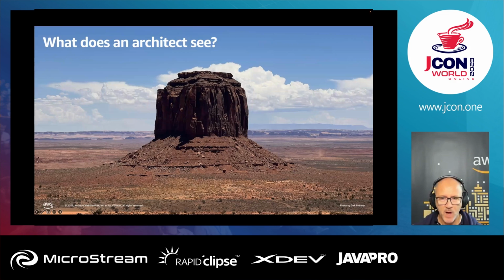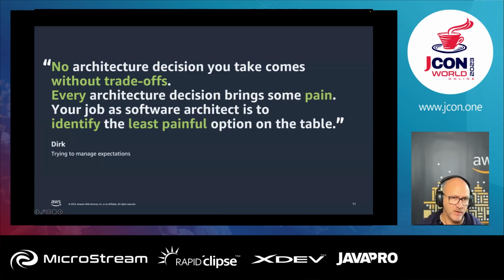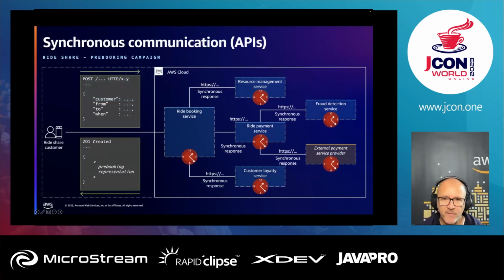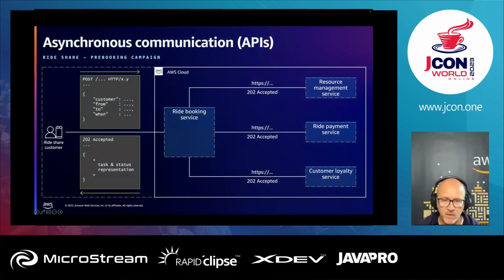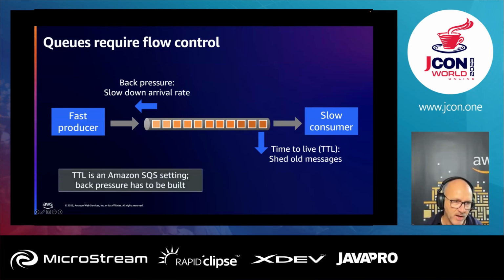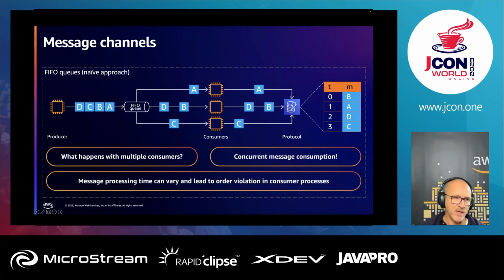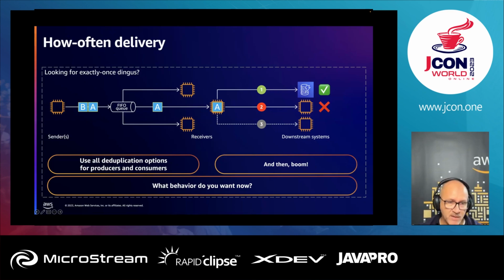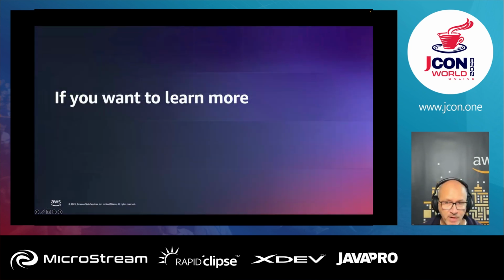Everything Loosely Coupled - Advanced Integration Patterns and Their Trade-Offs | Dirk Fröhner (EN)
Today’s applications rarely live in isolation: they expose APIs, publish events, call third-party services, externalize state, and are often composed from distributed components. Such event-driven architectures or divide-and-conquer architectural styles (e.g., microservices) need to be architected for handling the fundamental challenges of distributed systems, such as out-of-order delivery, retries, idempotence, or partial failures.
Architects typically have various options to address these challenges, including the level of decoupling and asynchrony.
These architecture decisions, like any other, come with trade-offs. To make it even more interesting, there’s a lot of ambiguity attached to any discussion about integration approaches and tools.
Join this talk to learn about common integration trade-offs and how to address them with design patterns.

▬ Über uns: ▬